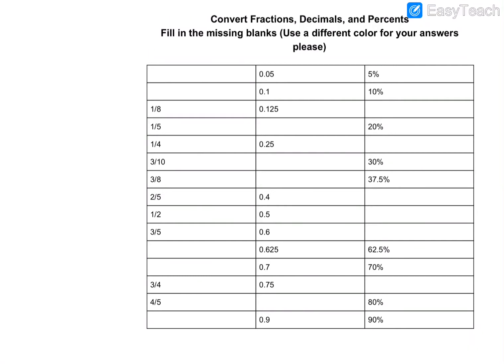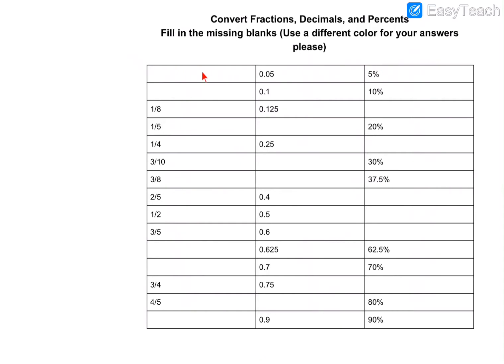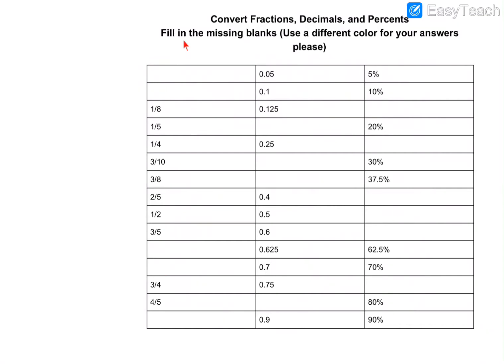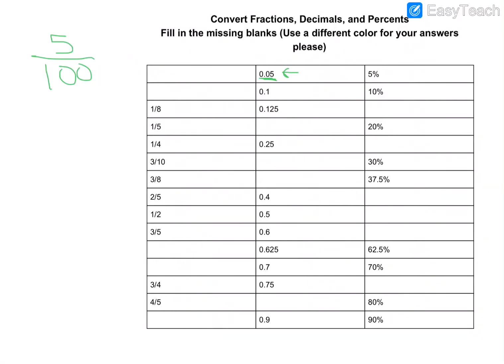Course 1 Week 3 Monday